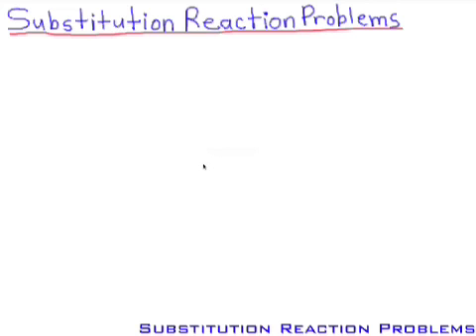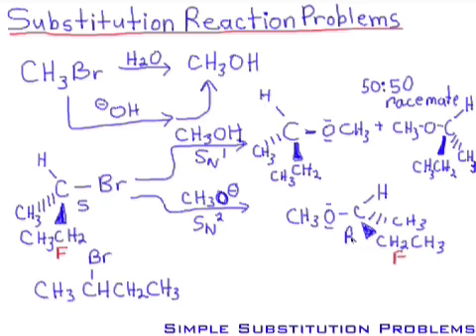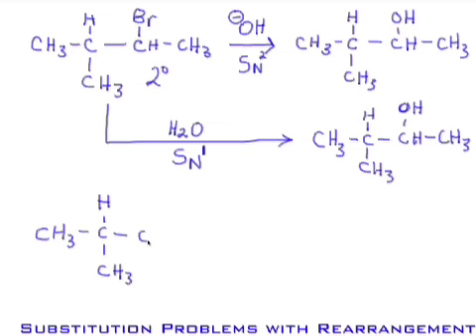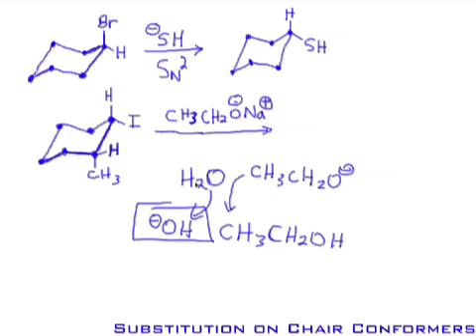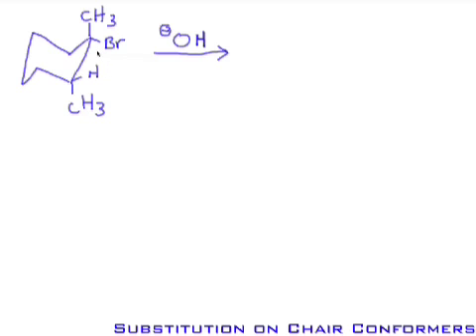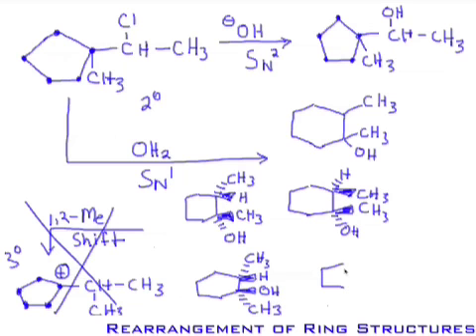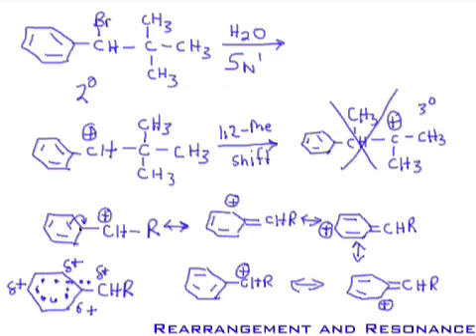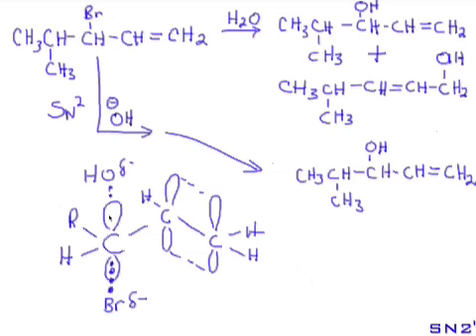28. Alkyl Halides: Substitution Problems Substitution Reaction Example Problems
Sample problems showing how products of reactions are determined using SN1 and SN2 reaction mechanisms are provided.  The influence of the type of alkyl halide and nucleophile strength in determining the mechanistic pathway are shown.  Concepts such as inversion and racemization of chiral centers as well as carbocation rearrangement are presented.

00:00 Substitution Reaction Problems
01:07 Simple Substitution Problems
17:50 Substitution Problems with Rearrangement
25:24 Substitution on Chair Conformers
45:20 Rearrangement of Ring Structures
58:30 Rearrangement and Resonance
1:11:12 SN2'